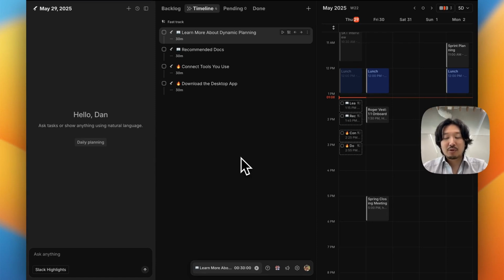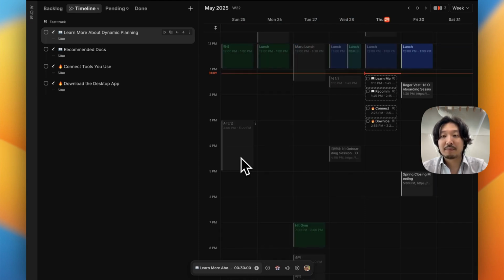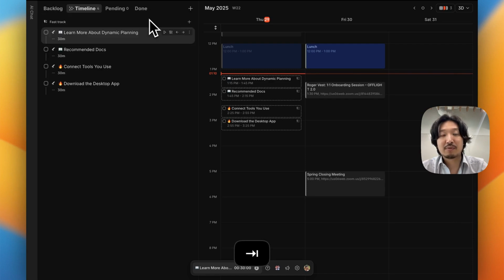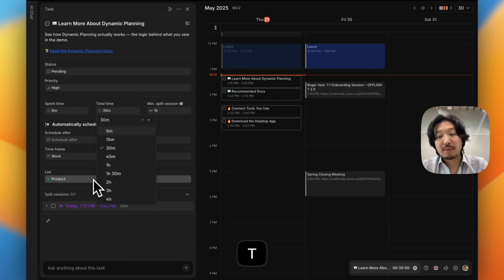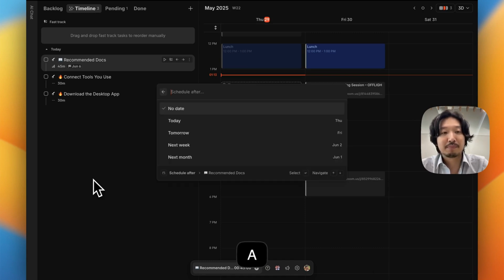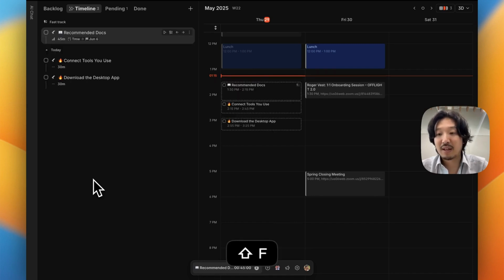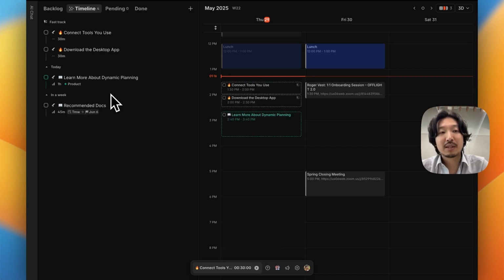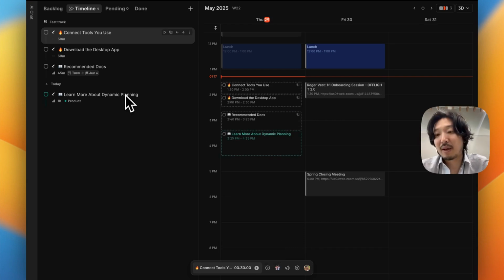Speed Up OFFLIGHT! Essential Keyboard Shortcuts You NEED to Know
Ready to supercharge your OFFLIGHT workflow? You're in the right place! This is OFFLIGHT, where we help you get the most out of our software.

This video is all about mastering OFFLIGHT's Keyboard Shortcuts – the secret weapon for working faster and smarter. Forget complicated commands; OFFLIGHT's shortcuts are designed to be super intuitive, so you can pick them up in no time!

Watch this, and you'll be flying through your projects using OFFLIGHT shortcuts like you've been doing it for years.

🔥 *Here's what you'll get from this video:*
* The ultimate guide to all essential OFFLIGHT keyboard shortcuts.
* Easy-to-follow methods to learn these shortcuts based on how they *actually work* (no boring memorization!).
* Pro tips to slash your work time and seriously boost your productivity with hotkeys.
* Actionable tricks that even total beginners can use right away to level up their OFFLIGHT skills!

Seriously, stop endless clicking! It's time to unlock a faster, more efficient way to use OFFLIGHT.

Got questions or other OFFLIGHT features you want us to cover? Drop them in the comments below!